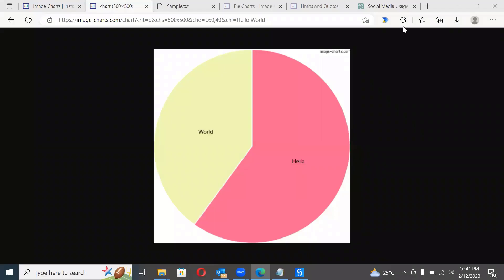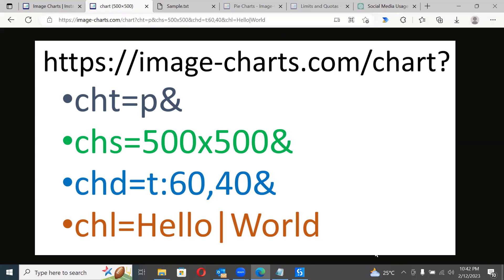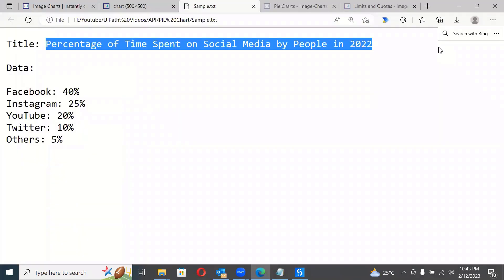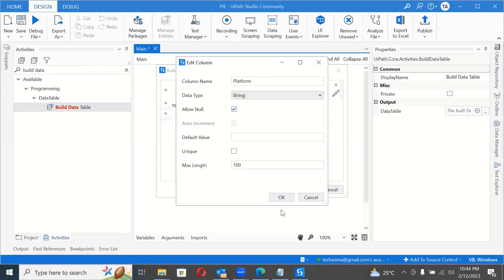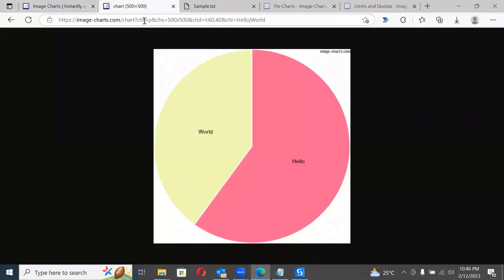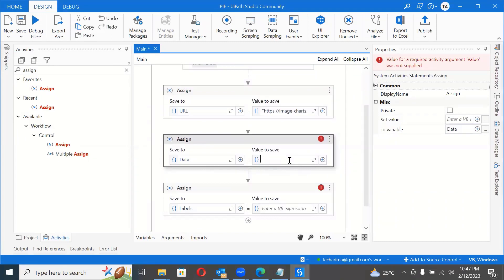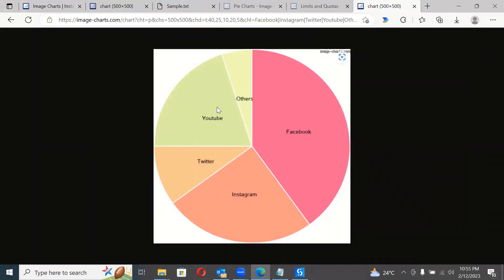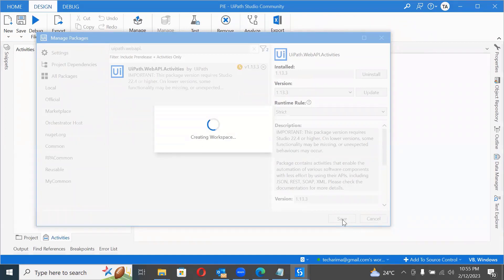📊UiPath Trick - PIE Chart Creation without Excel & Browser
🥇JOIN NOW !! FREE UIPATH COMMUNITY SUPPORT ON WHATSAPP @ 📱

UiPath Automation: Image Scraping Techniques for More Accurate Data Extraction

In this tutorial, I am going to guide you step by step on how to generate PIE Charts using UiPath. This does not require any browser or excel application. We are going to do this just with an URL.

Please follow along the video and do not skip to understand the process completely.

Happy Learning!!

UiPath
PIE Charts
Tutorial
Step-by-step
Automation
Data Visualization
No browser
No excel
URL
Graph Generation
Robotic Process Automation (RPA)
Data Analysis
Visualizing data
URL Automation
Automated PIE Charts
Easy Data Visualization
Hands-free Charts.
Without
Excel
Browser

Create PIE Charts with UiPath Alone
The Power of UiPath: Generating PIE Charts without Excel or Browser
The Art of PIE Chart Creation using UiPath
Automate Your PIE Chart Generation with UiPath
Visualize Your Data with UiPath PIE Charts
UiPath: The Future of PIE Chart Generation
PIE Charts without the Hassle: UiPath Edition
UiPath Simplifies PIE Chart Generation
Effortless PIE Charts with UiPath
The UiPath Way of Generating PIE Charts
A Guide to UiPath PIE Chart Creation
Say Goodbye to Excel and Browser for PIE Charts with UiPath
UiPath PIE Charts: The Perfect Solution
From Data to PIE Chart with UiPath
PIE Charts in a Snap with UiPath
A Beginner's Guide to UiPath PIE Charts
No More Excel or Browser Needed: Generate PIE Charts with UiPath
Mastering PIE Chart Generation with UiPath
UiPath Brings PIE Chart Generation to the Next Level
The Benefits of Using UiPath for PIE Chart Generation
Experience the Ease of PIE Chart Generation with UiPath
PIE Charts with a Touch of UiPath Magic
Get the Most Out of Your Data with UiPath PIE Charts
Generating PIE Charts with UiPath: A Guide
The Power of Automation: PIE Charts with UiPath
PIE Charts without Limits with UiPath
The Ultimate PIE Chart Generation Tool: UiPath
How to Create PIE Charts with UiPath
The Advantages of UiPath for PIE Chart Generation
UiPath: The Key to Efficient PIE Chart Creation
Your One-Stop Solution for PIE Chart Generation: UiPath
Effortlessly Create PIE Charts with the Help of UiPath
UiPath: The Best Way to Visualize Your Data
A Guide to Using UiPath for PIE Chart Generation
PIE Charts at Your Fingertips with UiPath
The Power of UiPath PIE Charts
The Smart Way to Generate PIE Charts: UiPath.